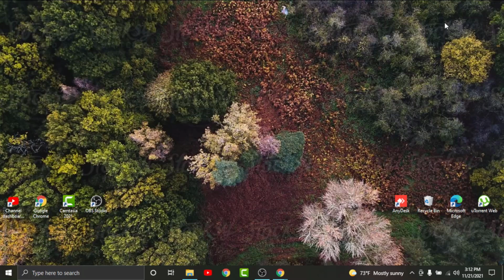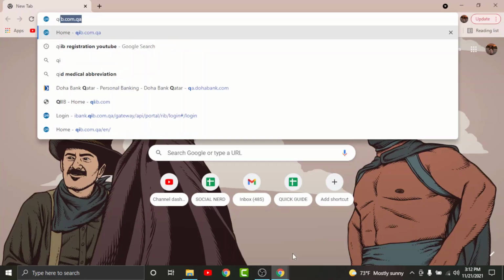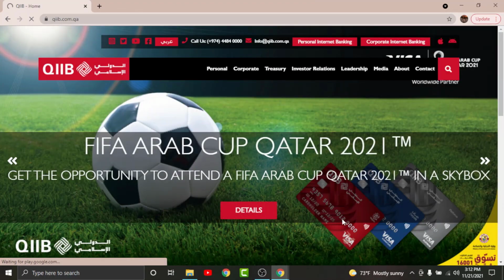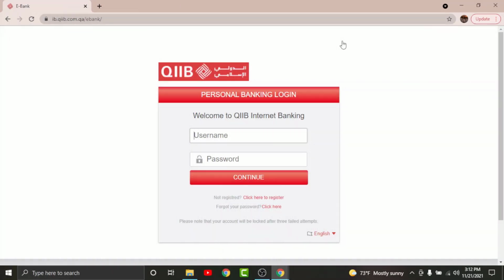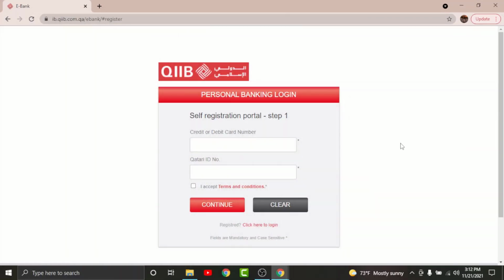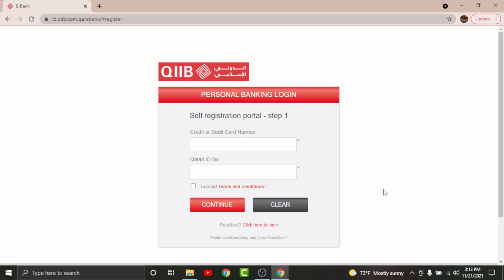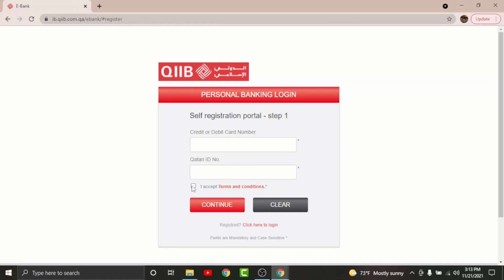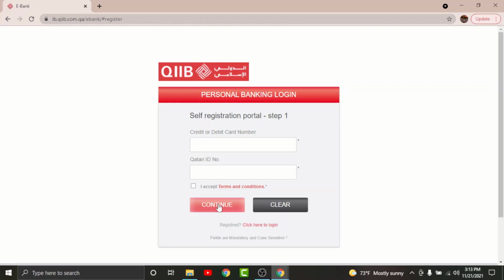How to Register for Qatar International Islamic Bank Online Banking | Enroll qiib.com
This quick video will guide you to enroll for Online Banking Account On QIIB. The process is pretty simple and secure. Just follow the instructions given below :

Go to any browser and search qiib.com
Go to Personal Internet Banking
Tap on Click here to register
Enter Credit/Debit Card Number and Qatari ID Number

And you'll have successfully registered for Online Banking account on Qatar International Islamic Bank. Now you can have access to your account information and financial transactions from anywhere and anytime online.